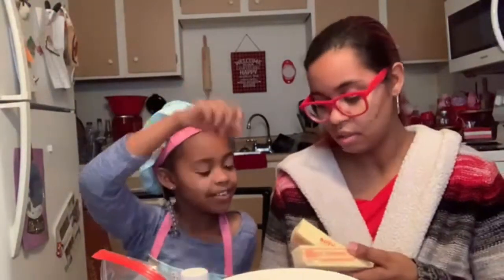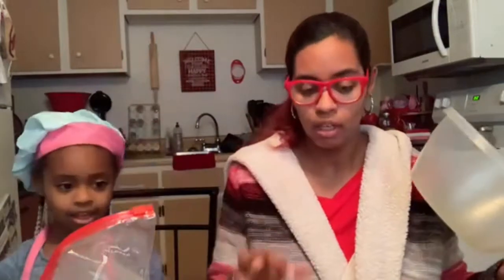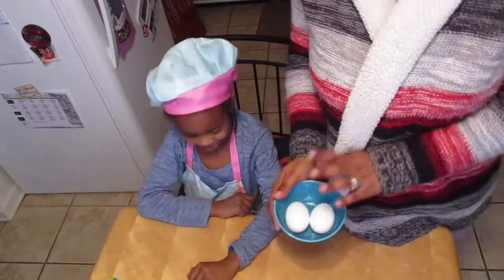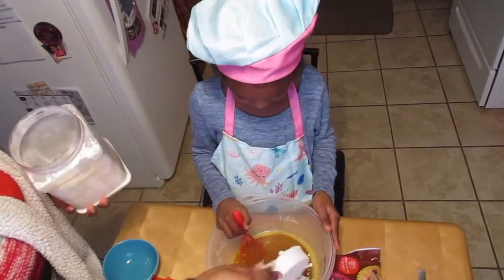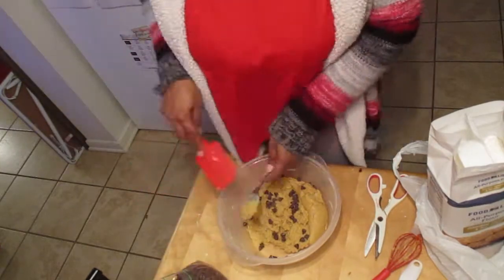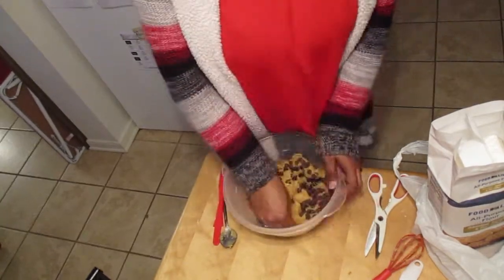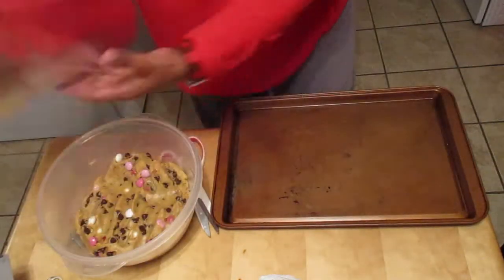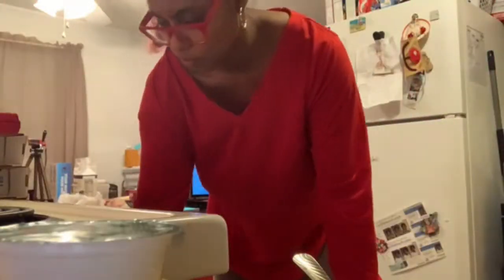BEST M&M COOKIE FOR VALENTINES DAY | TREATS FOR VDAY | BAKE WITH ME | QUICK & EASY RECIPE |PINTEREST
Thank you to Momma Friendly for hosting this collab.
Recipe is HERE:

What you will need:
1 cup of butter,  2 eggs, 1 teaspoon of vanilla, 2 1/2 cups of flour￼ (add more if needed), 3/4 cup of white sugar, 3/4 cup of brown sugar, 1 teaspoon of baking soda, 1 teaspoon of salt, 1 1/2 cups of Valentine’s Day M&M’s (divided) and 1 1/2 cups of chocolate chips.

Instructions:
1. Preheat the oven to 350°.
2. Combine butter, eggs, and another in a large mixing bowl.
3. Adding flour, white sugar, brown sugar, baking soda, and salt￼. (If your dough seems too wet or are you like dance cookies, and a little more flour. 1 tablespoon at a time).￼￼￼￼
4. Slowly fold in chocolate chips and half a cup of M&Ms￼ (Keep some to the side for after they are baked.)
5. Using a spoon, create 1 inch balls and go and place them 2 inches apart on a baking sheet.
6.  Wait for 8 to 10 minutes.￼
7.  Remove from oven and sprinkle the remaining m&m’s on top. ￼
8. Let the cookies cool on a baking sheet for five minutes and then move to a a cooling rack.

This recipe makes about 36 cookies.

Use this code to get started today.